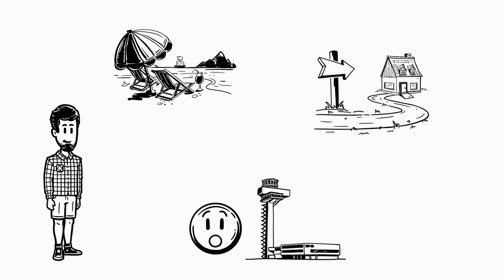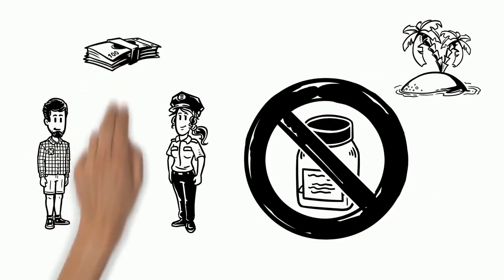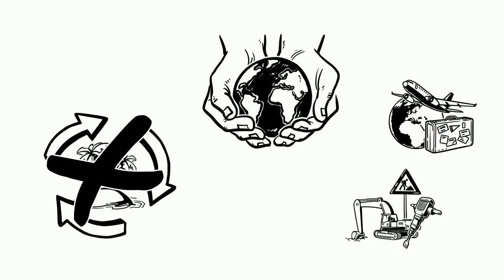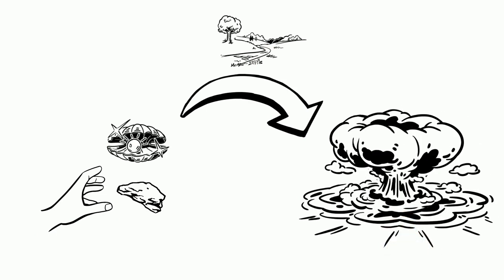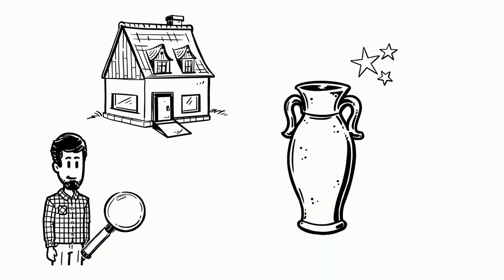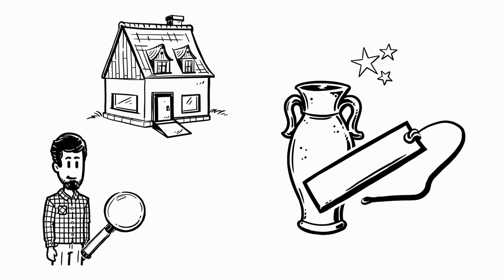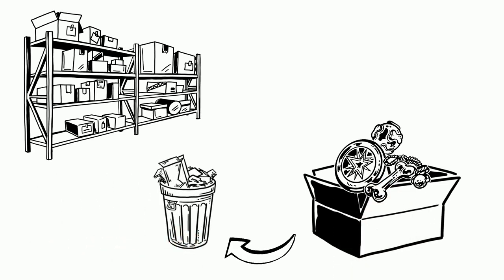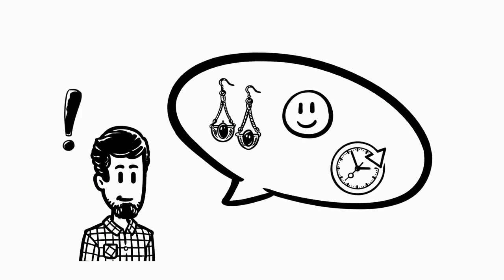Sustainable Tourism 1 How To Choose The Right Souvenir